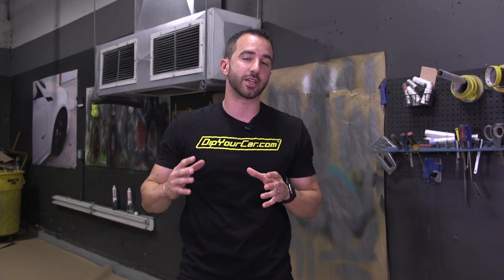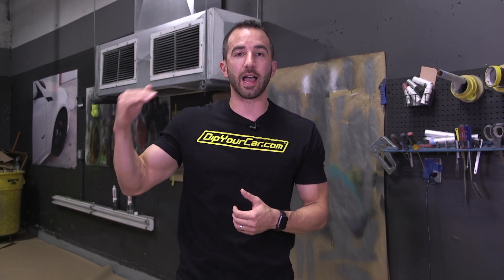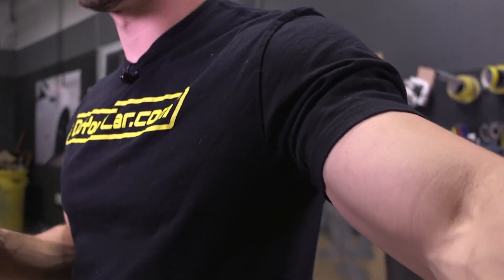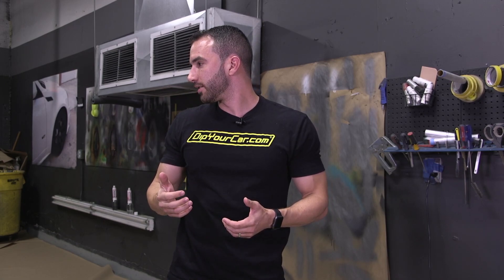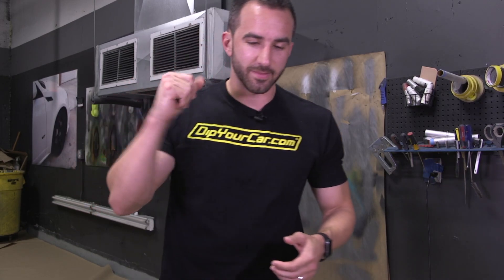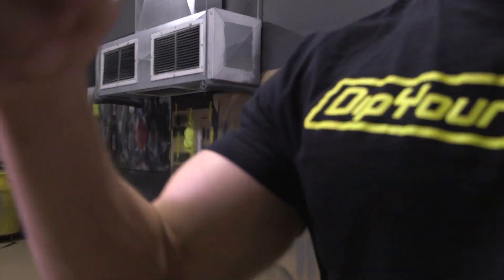Space Grey True Metallic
New Space Grey True Metallic Plasti Dip Spray is the perfect mid-tone metallic grey.  Ease to use, great coverage, awesome metallic finish with no need for pearls or topcoat.  Super affordable and excellent choice for DIY customers!